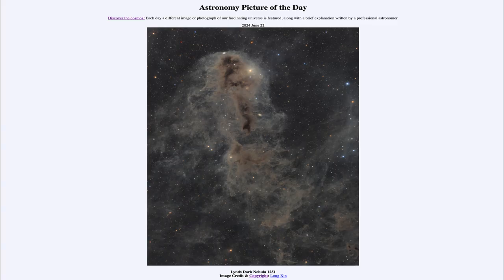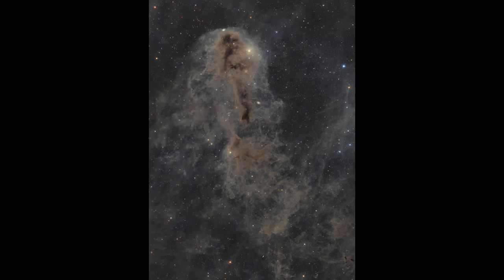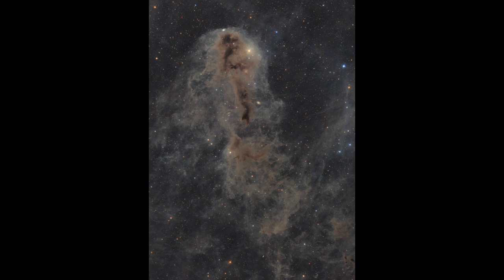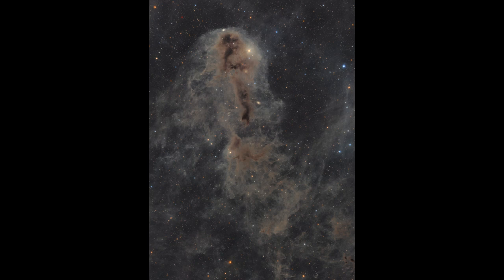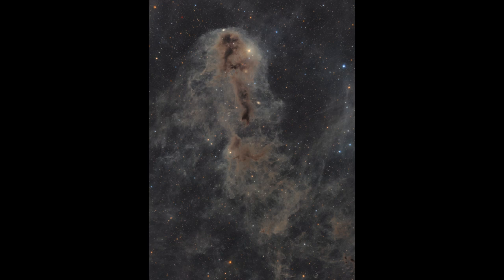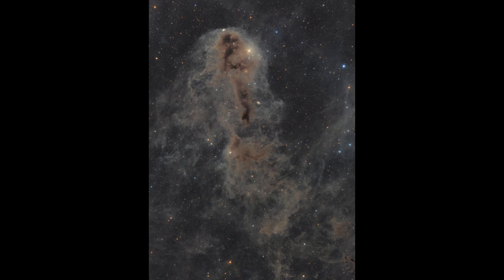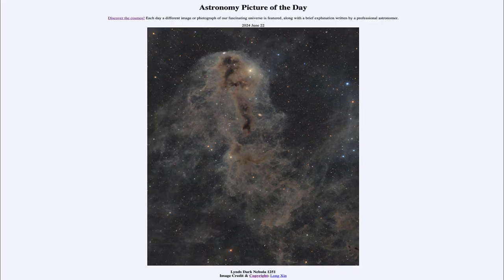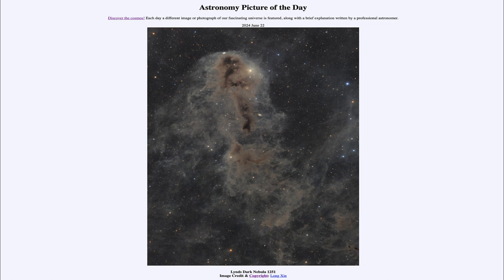2024 June 22 - Lynd's Dark Nebula 1251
In today's image, we see LDN 1251 one of the objects in the catalog of dark nebulae. This is a start forming region in the early stages where stars are just beginning to form within the dark, dusty knots.